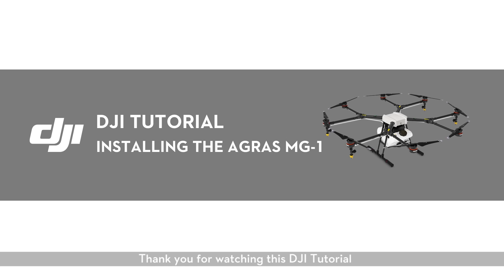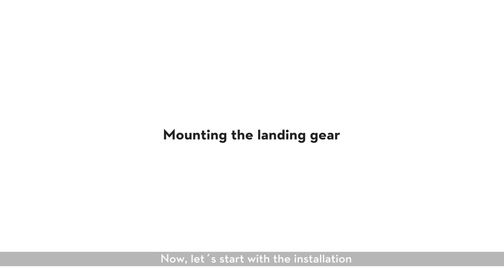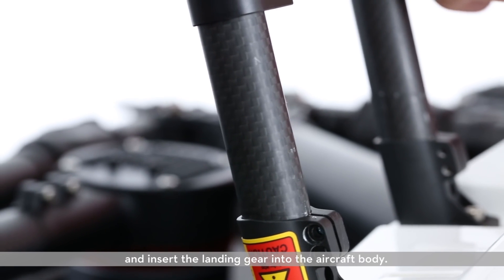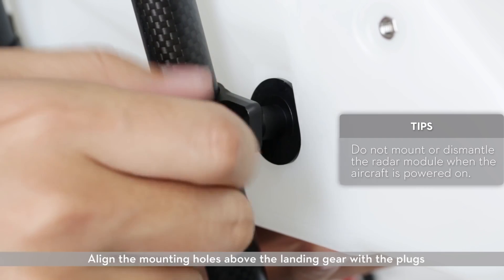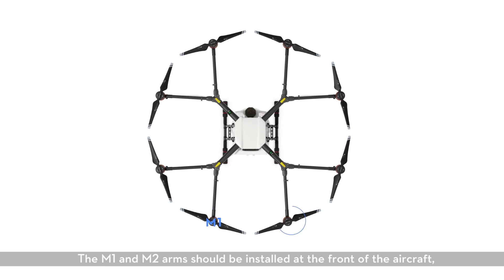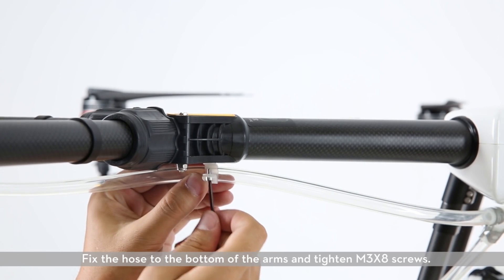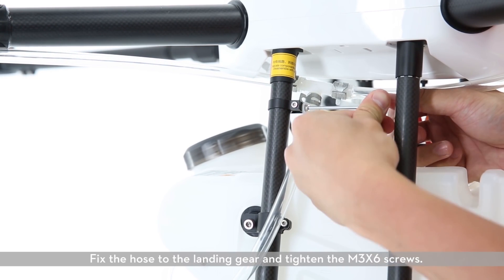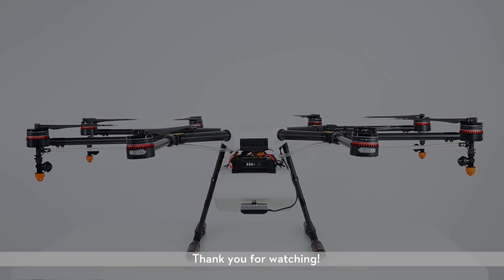DJI Tutorial – Installing the AGRAS MG 1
The DJI AGRAS MG-1 is an octocopter designed for precision variable rate application of liquid pesticides, fertilizers and herbicides, and brings new levels of efficiency and manageability to the agricultural sector. This video shows you how to quickly and correctly install the AGRAS MG-1.